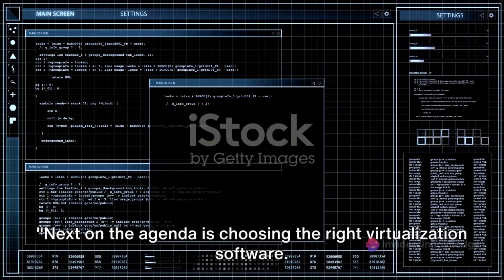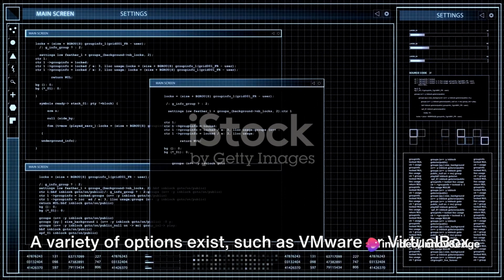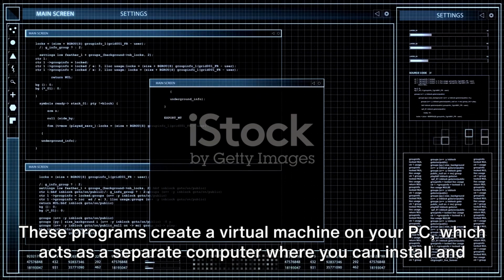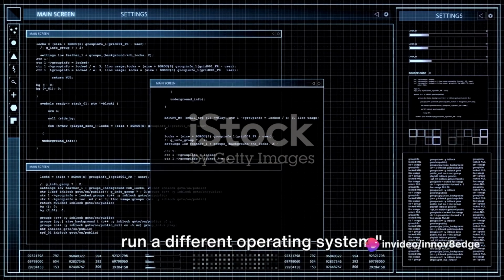Guide Dual Boot Your PC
In this action-packed video, we dive into the fascinating world of dual booting your PC with a twist of anime excitement! Prepare to embark on an epic journey as we guide you through the process step by step, all while a lively anime voiceover keeps you engaged. Whether you're a beginner or a tech-savvy Otaku, this video is designed to make learning about dual booting your PC fun, accessible, and thrilling.

Discover the benefits of running multiple operating systems on your PC, and learn how to seamlessly switch between them for the ultimate customization experience. We'll cover all the essentials, from selecting the right operating systems to partitioning your hard drive like a pro.

But that's not all! With entertaining visuals and clear instructions, we'll walk you through troubleshooting common issues that may arise during the dual booting process. Say goodbye to the fear of technical difficulties and hello to a world of endless possibilities!

Don't forget to hit that like button if you found this video helpful, and be sure to share it with your friends who would appreciate this unique blend of tech and anime. Let's spread the knowledge and have some fun together!

OUTLINE:

00:00:00 Introduction
00:00:24 Checking PC Resources
00:00:41 Choosing Virtualization Software
00:00:59 Installing Virtualization Software
00:01:08 Installing the Operating System
00:01:24 Tweaking Settings
00:01:41 Conclusion